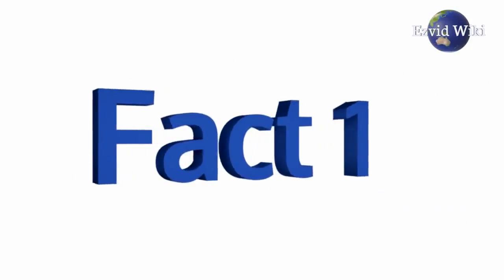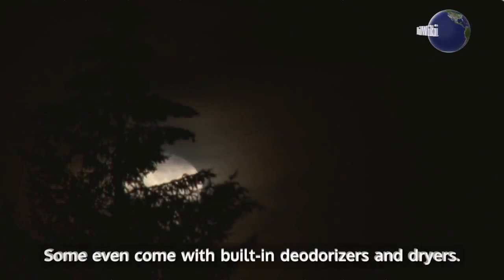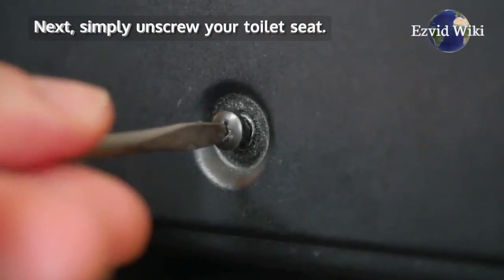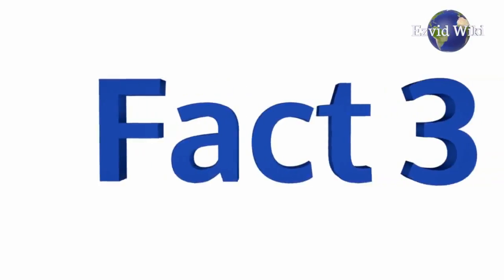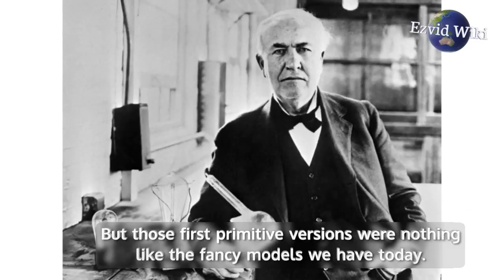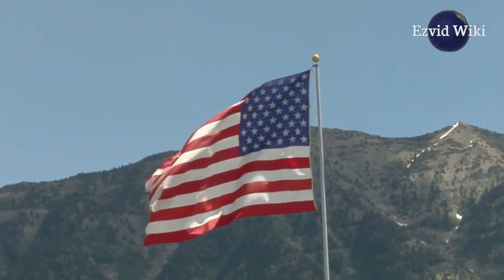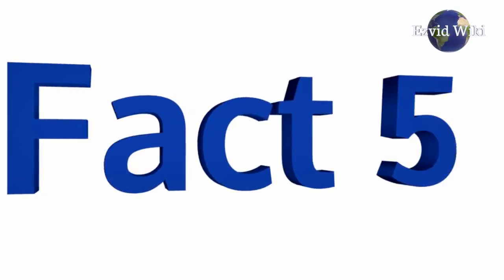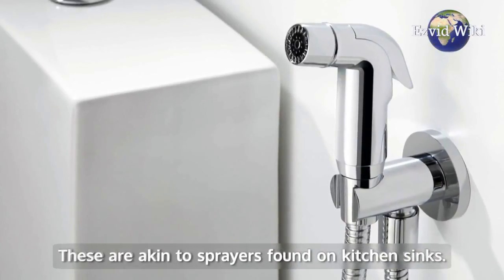Bidet Toilet Seats: 5 Fast Facts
Fact #1. They are not just for washing your private parts anymore. Modern ones come with a variety of other helpful features. Heated seats are now a standard. You'll never have to experience the shock of sitting on a cold seat in the middle of the night again. Some even come with built-in deodorizers and dryers. This keeps your bathroom smelling pleasant and odor-free.

Fact #2. It is easy to install. First, make sure the one you buy is compatible with your current toilet. Next, simply unscrew your toilet seat. Replace it with the new one. Lastly, connect it to the water valve. Then you're done. That's it.

Fact #3. The earliest written reference to a bidet is actually from Italy in 1710. However, it is usually considered a French invention. But these first primitive bidets were nothing like the fancy models we have today. They started as a simple bowl one could squat over. And were used in the bedroom as opposed to the bathroom.

Fact #4. They are popular in Europe and Asia, but not in America. There are quite a few theories floating around as to why. Some believe it goes back to the the disdain that Britons in the 18th century had for their French neighbors. Early Americans may have taken much of their cultural attitude from their British heritage.

Fact #5. If the seat is not to your liking, there are other bidet alternatives. You can get a standalone model installed in your bathroom. But this requires more extensive plumbing work. They also have what is known as a bidet shower. These are akin to sprayers found on kitchen sinks.